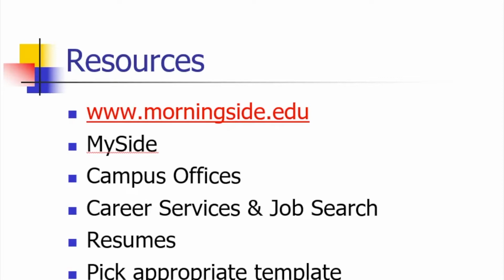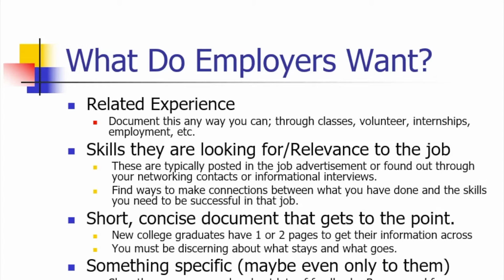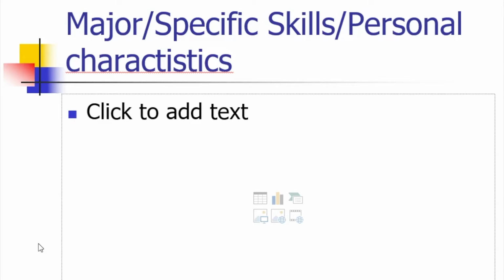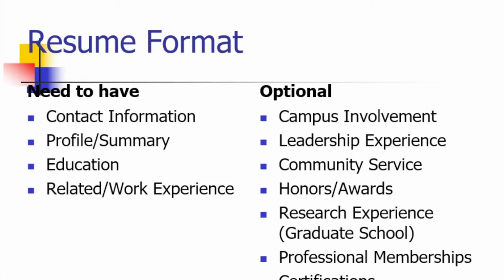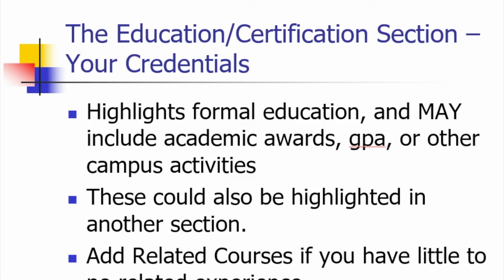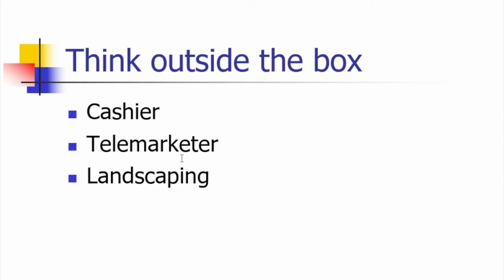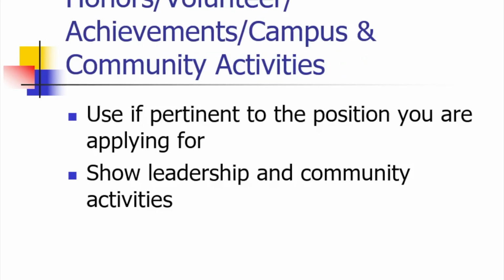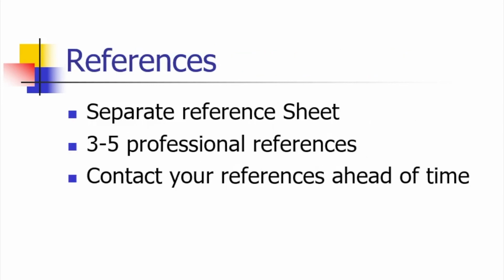Basic Resume Development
Follow along as Stacie Hays, Morningside's Associate VP for Career Services and Professional Development, explores some basic tips and tricks for developing a great resume.